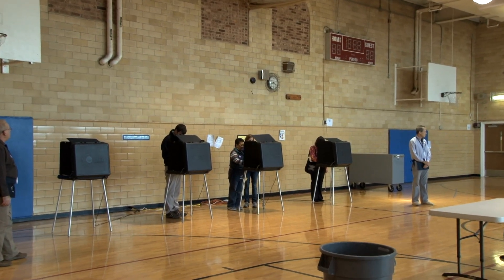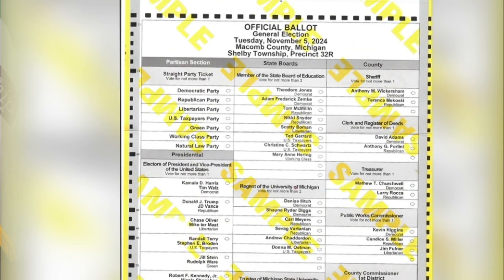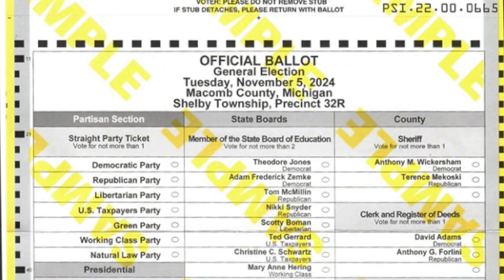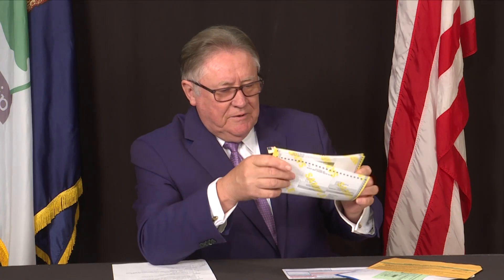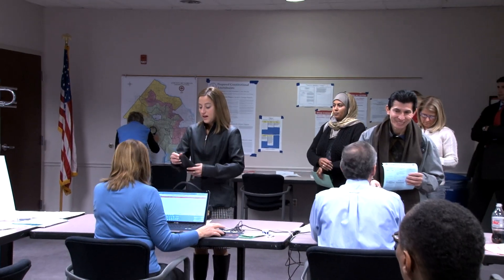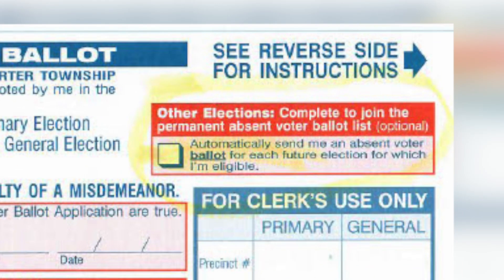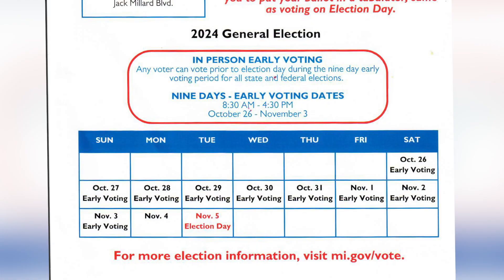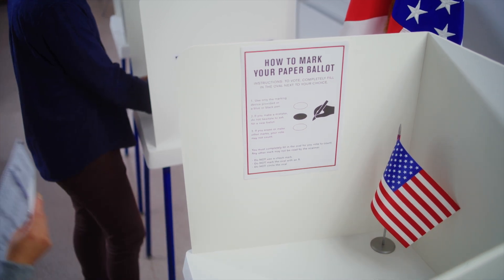Shelby Township - November 5 Presidential Election Information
About Shelby TV: The Shelby Township Community Relations Department provides accurate information to the public through all means of communication. The Community Relations Department has two divisions, Communications and Broadcast Services, which oversees the Shelby TV studios and content. Shelby TV is responsible for the Township's government access channels. Each station offers residents an alternative to keep informed of the Shelby Township government's workings and programs that highlight the reasons why Shelby Township is a better place.